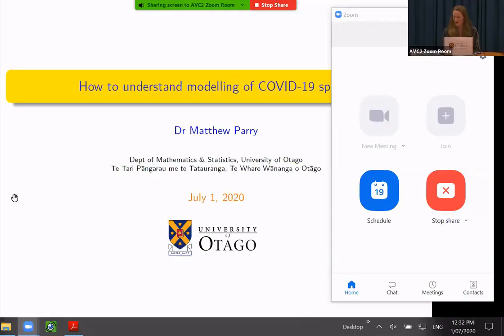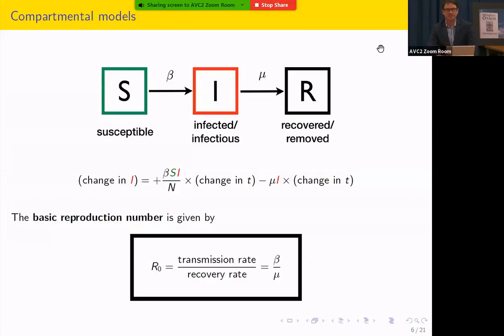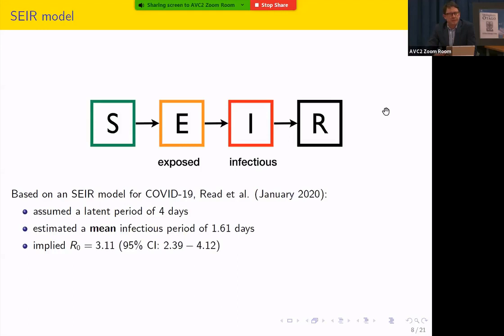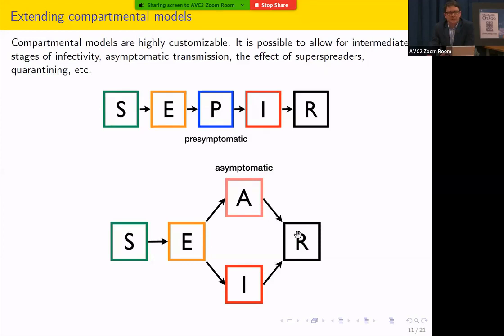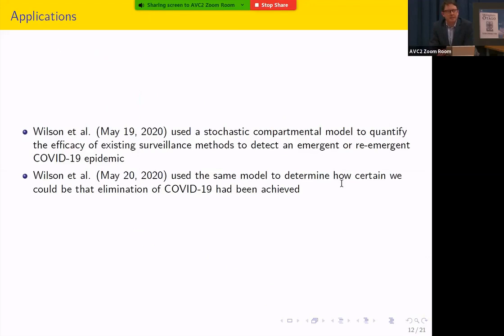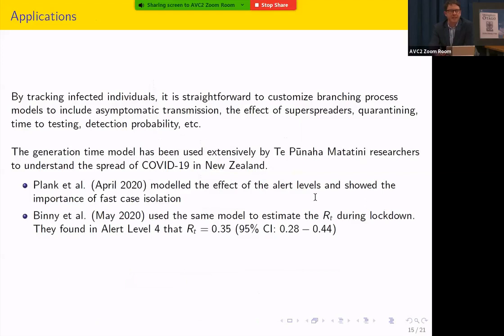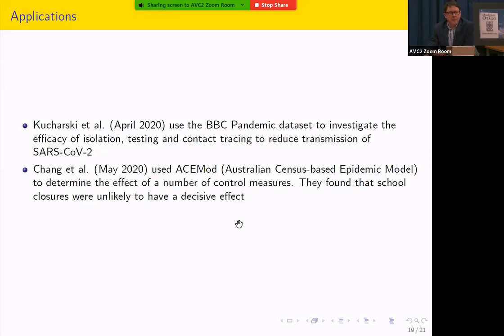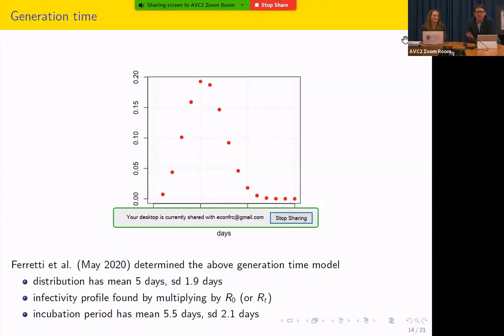OGHI COVID-19 Masterclass with Dr Matthew Parry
Otago Global Health Institute (OGHI) hosted the COVID-19 Masterclass between 22 June – 3 July 2020. Dr Matthew Parry was a speaker at this event.